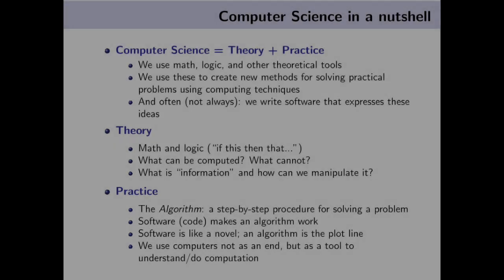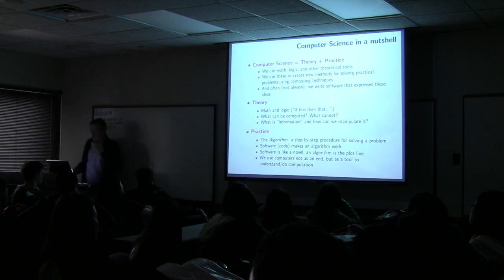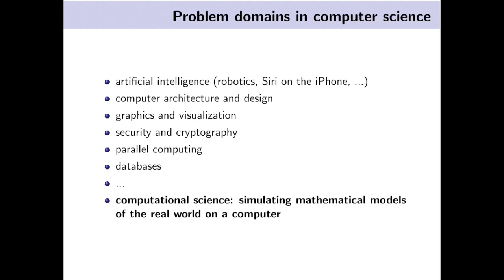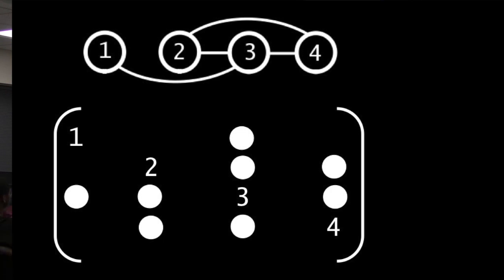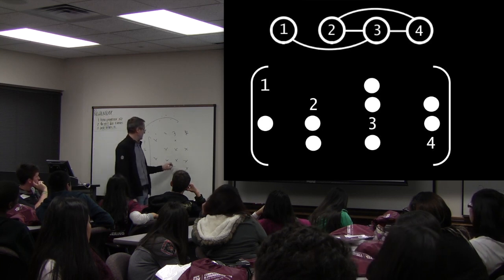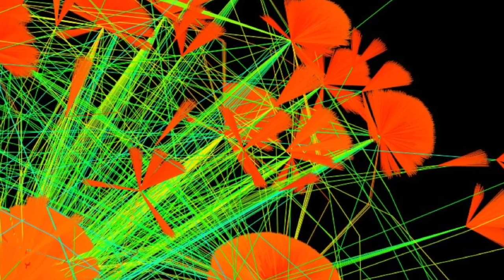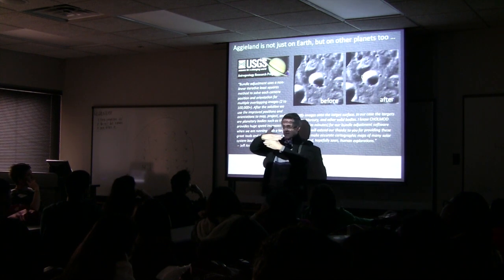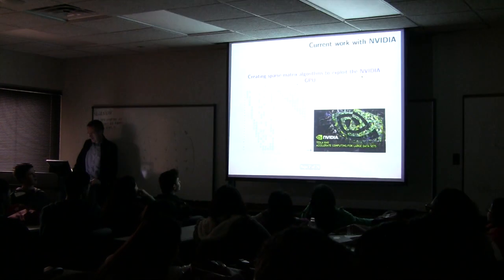Computer Science, Art, and Mathematics: a personal journey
An overview of Computer Science suitable for a general audience, and how my research fits in the broader field. I give a brief overview of what computer science is, and then I present my own research into sparse matrix algorithms at Texas A&M University.  Next, I discuss my hobby of creating mathematical algorithms for translating music into visual art.